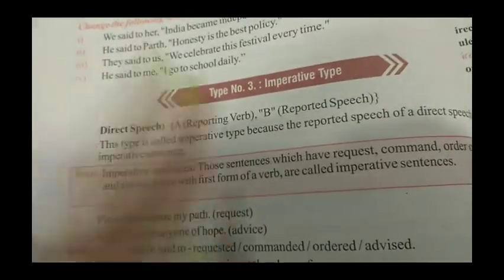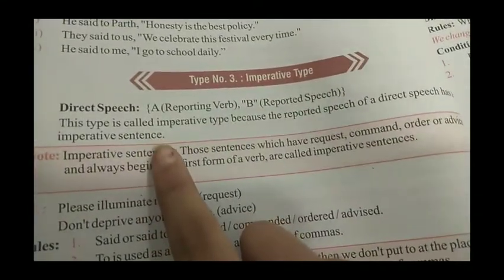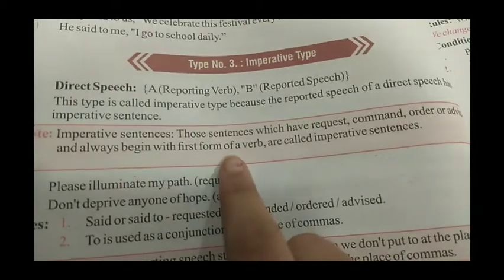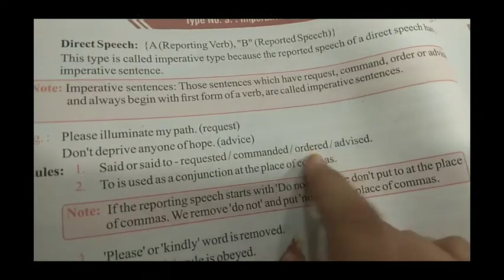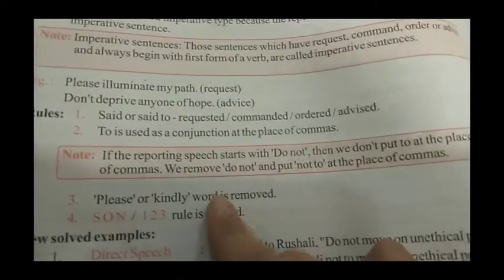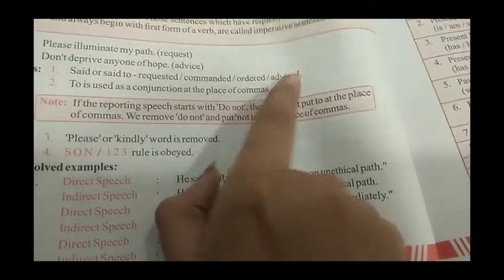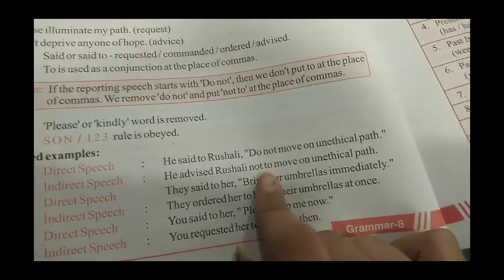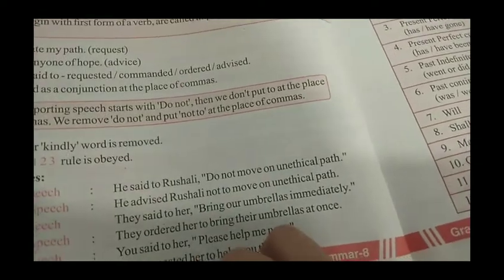Class -7nth English grammar chapter -10(part-3)(25)